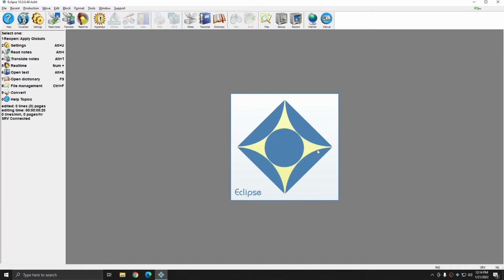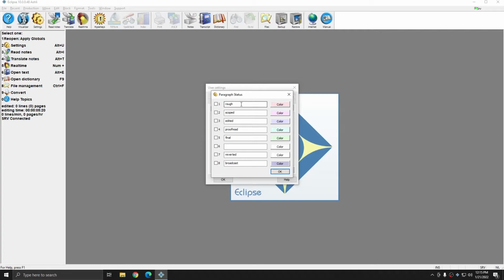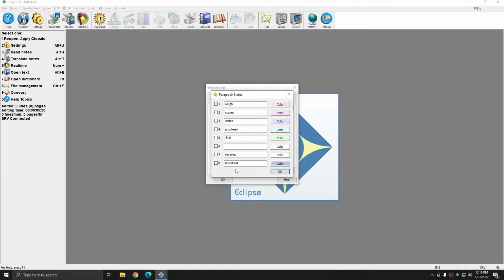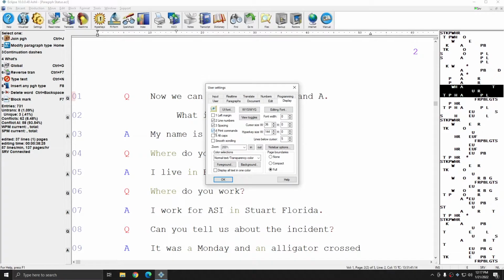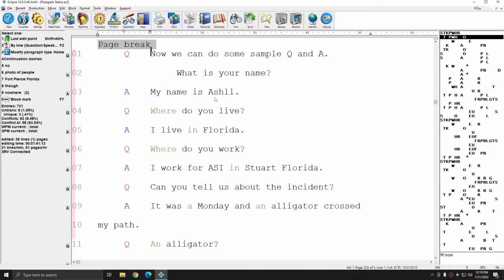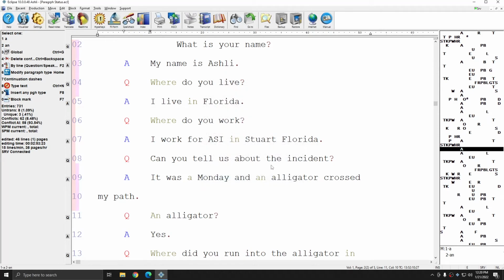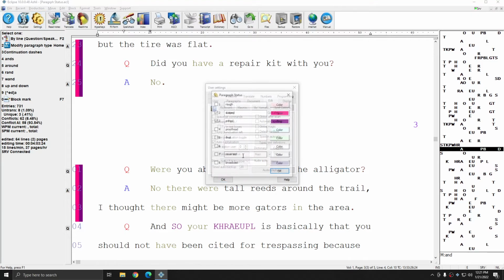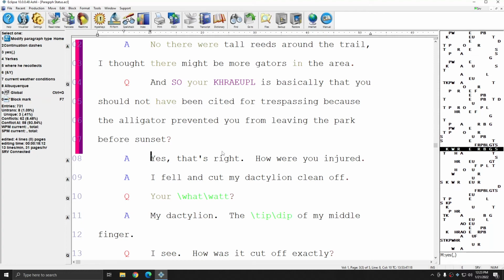Paragraph Status - Automarking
Learn how to use Eclipse to its fullest during editing with Paragraph Status Automarking.

Automatically mark paragraphs with a status indicator of your choice. Customize the names and colors of your indicators and even toggle them on or off entirely when needed.

Make collaboration even easier with Eclipse and Paragraph Statuses.